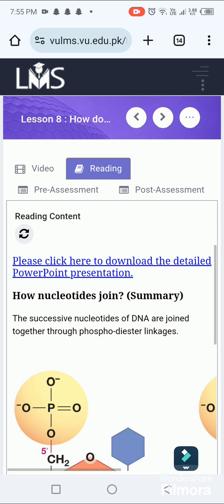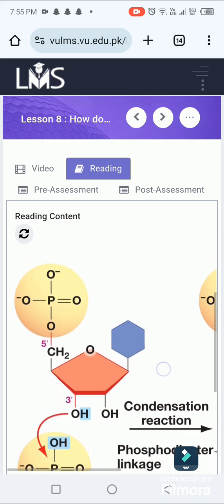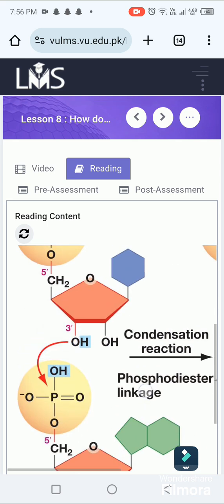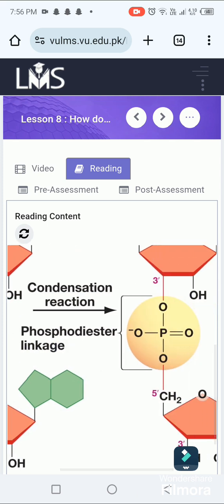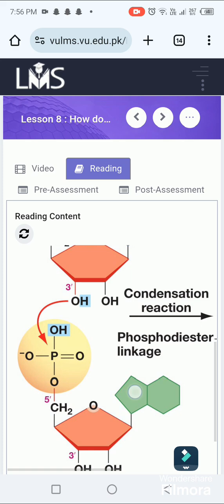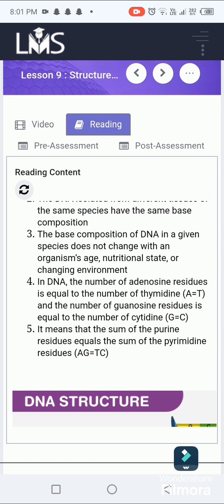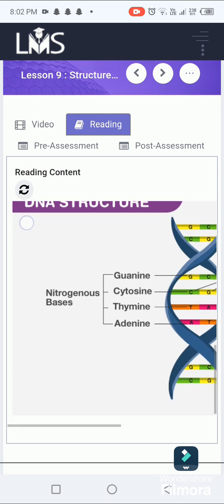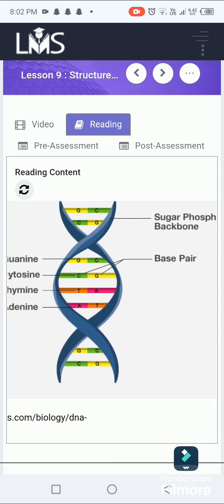MB502T-Molecular biology#lecture 8,9 midterm final vu#2025